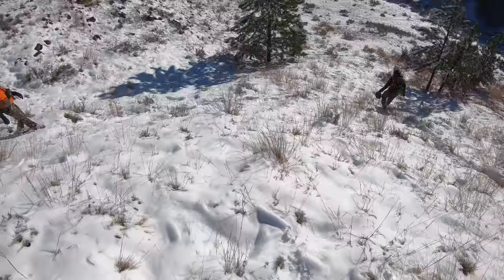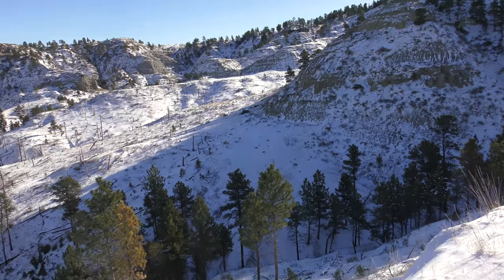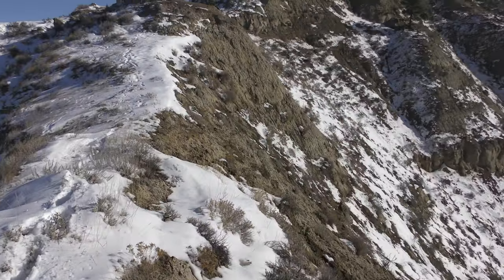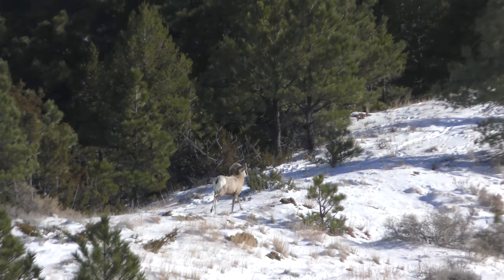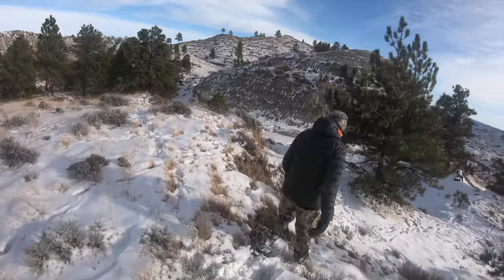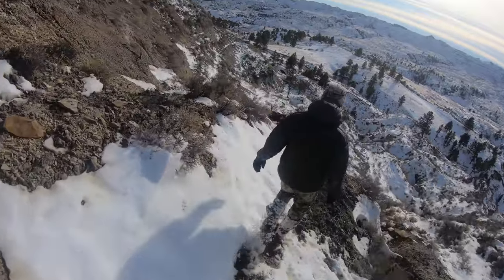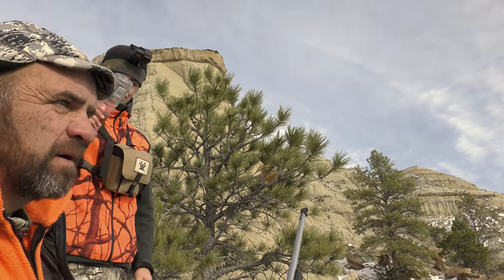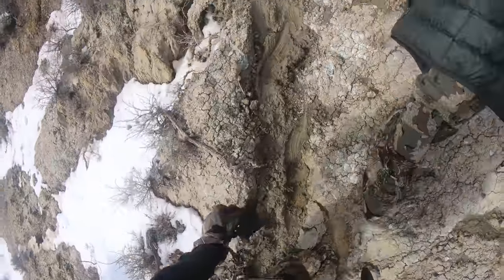Hunting the 200' Ram! Sheep Hunting Montana | Day 2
Day 2. We got info of a 200' Ram that has been hanging in the same basin for the last 2 days. Grant and Kurt split up from us to cover more country as we take the hillside across from them. We found 6 rams and 10 ewe's. With nothing of size we pull out with hopes tomorrow will be the day!